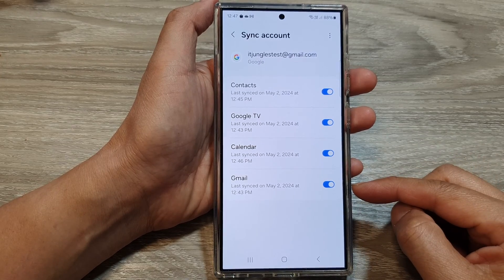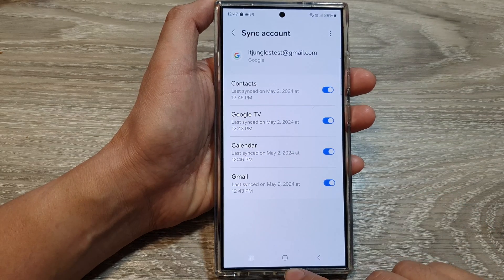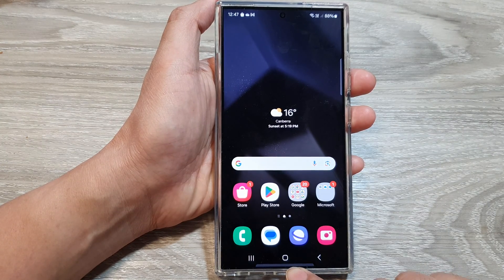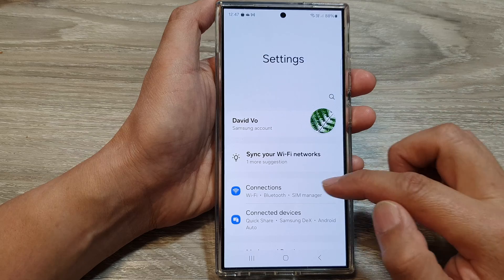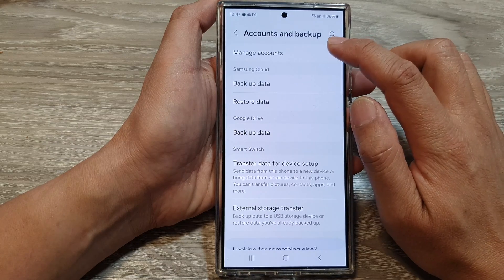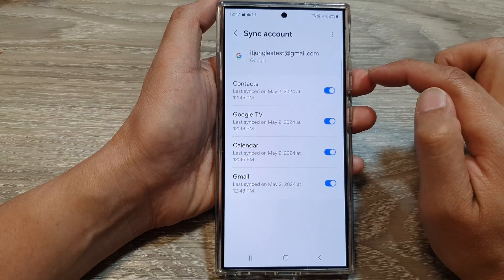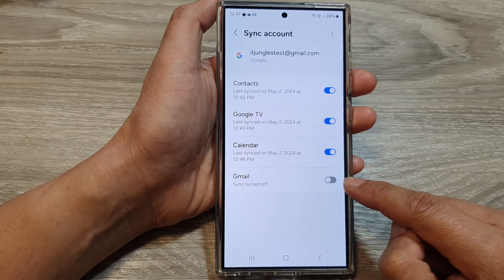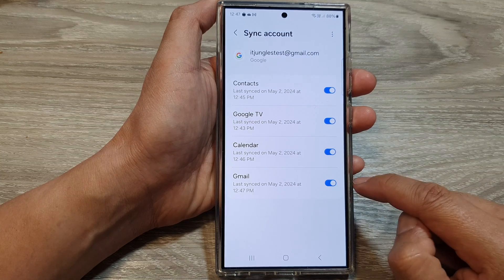Galaxy S24/S24+/Ultra: How to Enable/Disable Gmail Sync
Want to control when your Galaxy S24 updates your Gmail inbox? Learn how to easily enable or disable Gmail sync to manage notifications and battery life. This guide also covers customizing sync frequency for a more tailored Gmail experience.